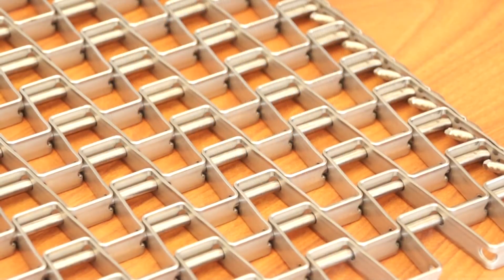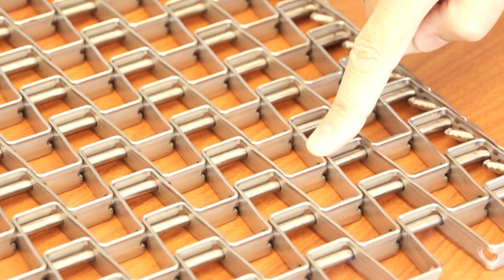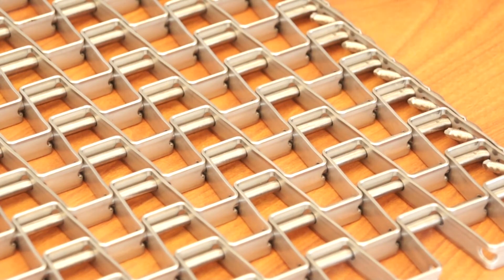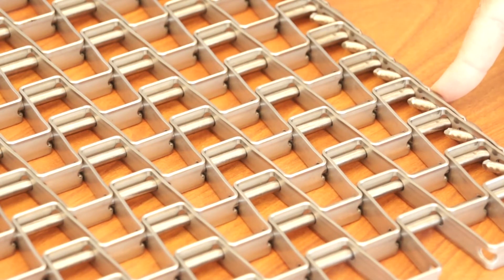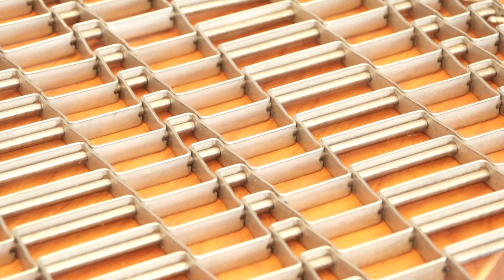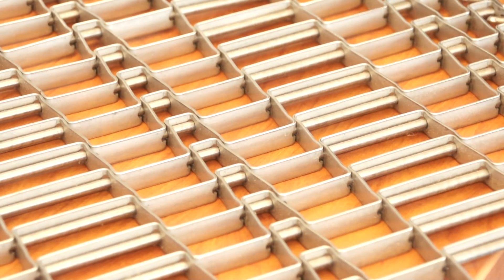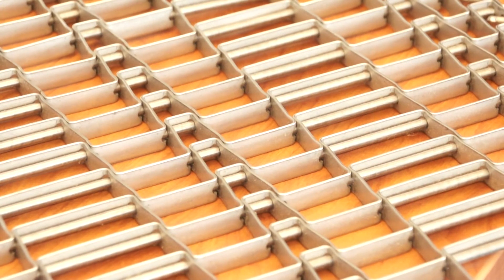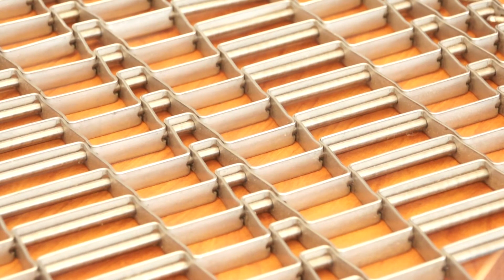PacTitan Flat Wire Metal Converyor Belts